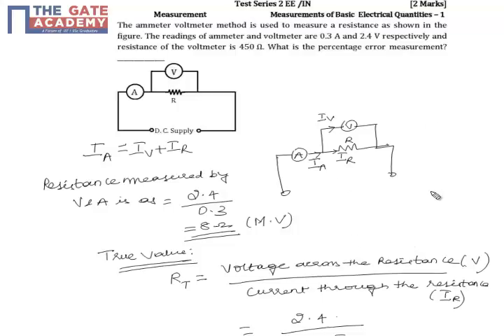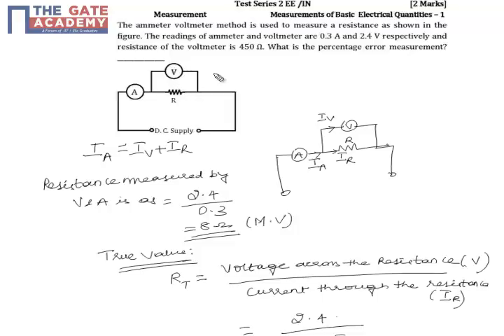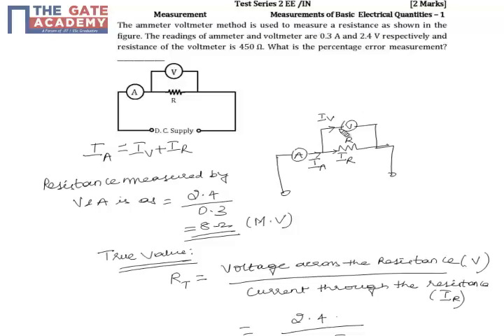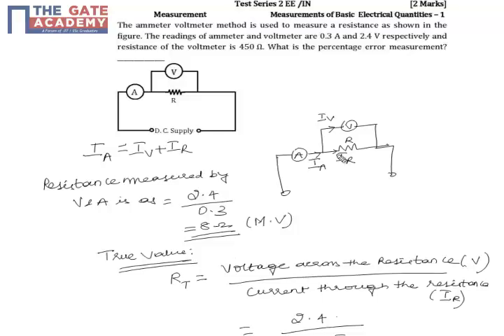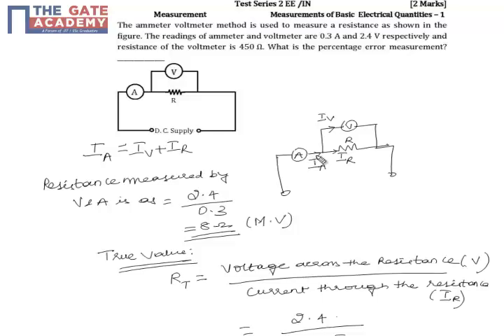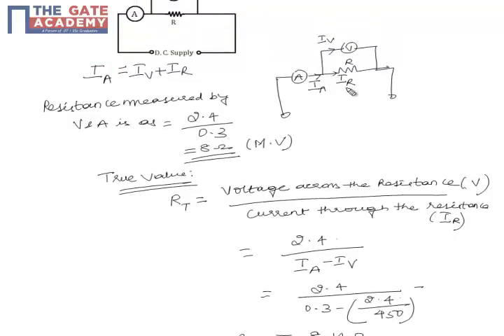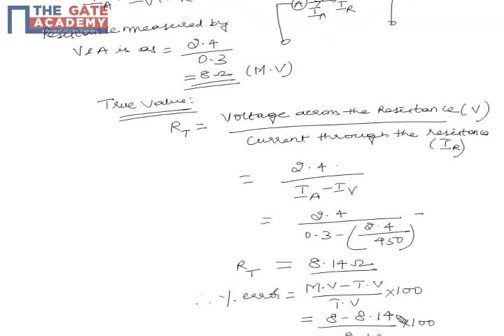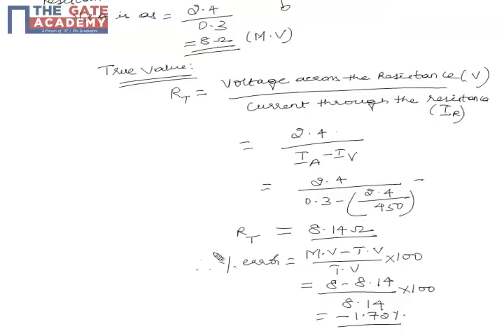GATE 15 IN TS 2 Q No 47